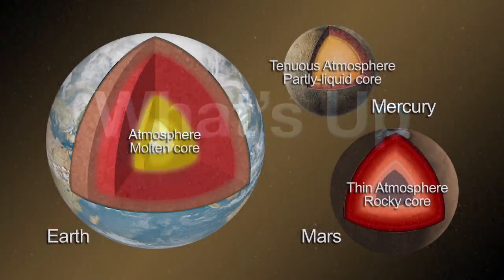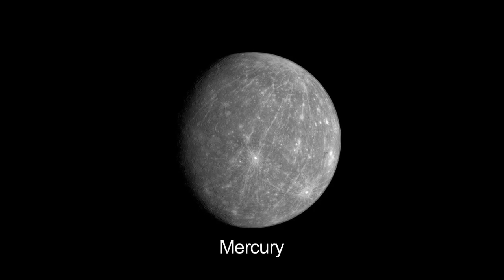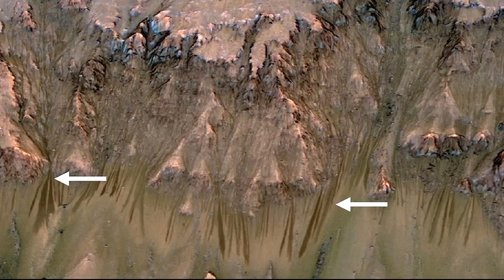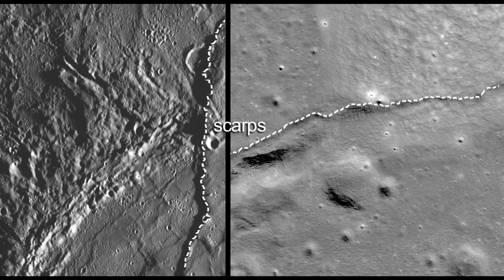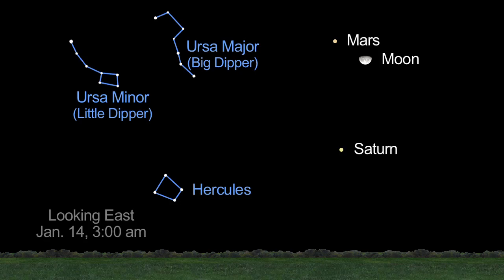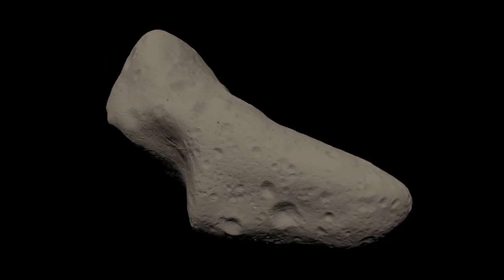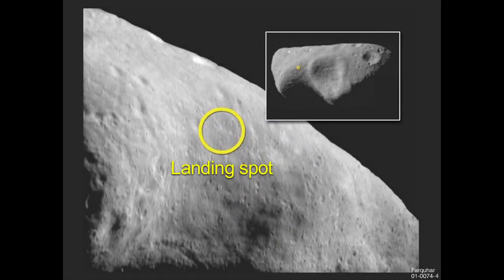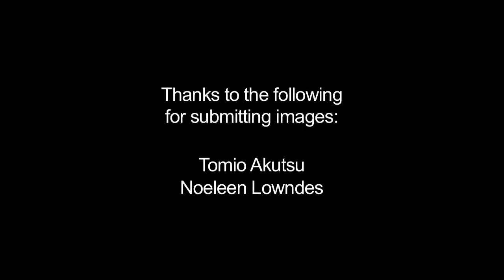What's Up for January 2012?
Check out a pretty parade of planets this month. Venus at dusk, Jupiter overhead, Mars before midnight, Saturn near sunrise.